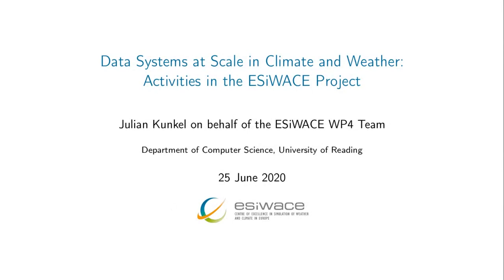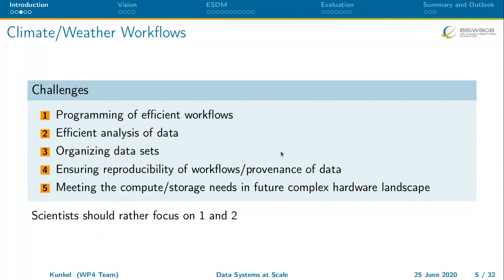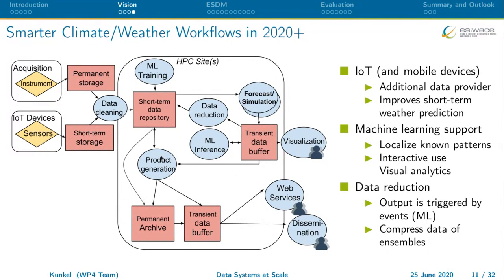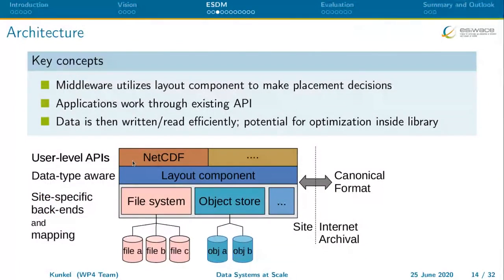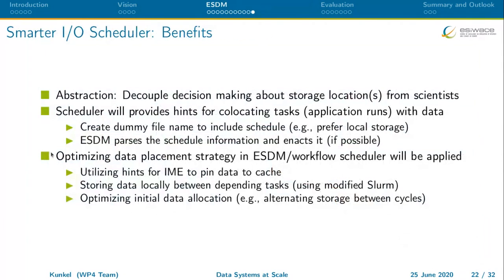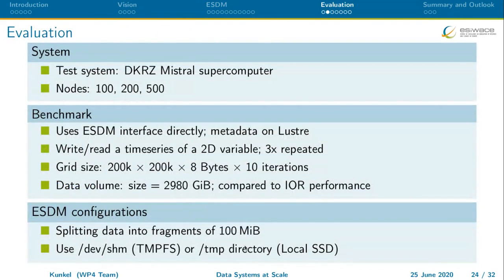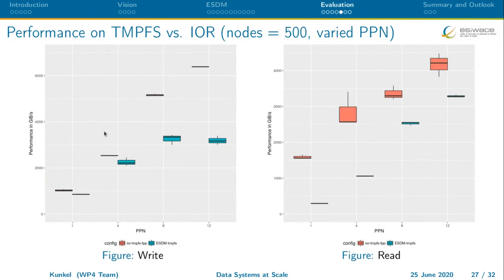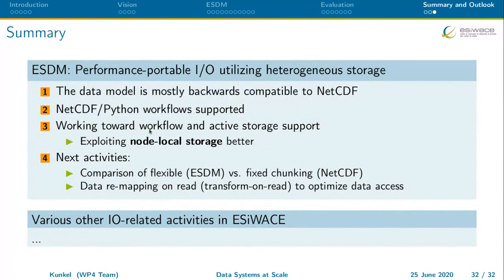Data Systems at Scale in Climate and Weather: Activities in the ESiWACE Project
Presented by Julian Kunkel (University of Reading)

The ESiWACE project aims to enable global eddy-resolving weather and climate simulations on the upcoming (pre-)Exascale supercomputers. In this talk, a selection of efforts to mitigate the effects of the data deluge from such high-resolution simulations is introduced. In particular, we describe the advances in the Earth System Data Middleware (ESDM), which enables scalable data management and supports the inhomogeneous storage stack. ESDM which provides a NetCDF compatible layer at a high-performance and portable-portable fashion. A selection of performance results is given and ongoing efforts for workflow support and active storage are discussed.